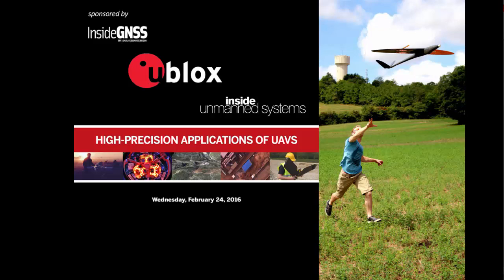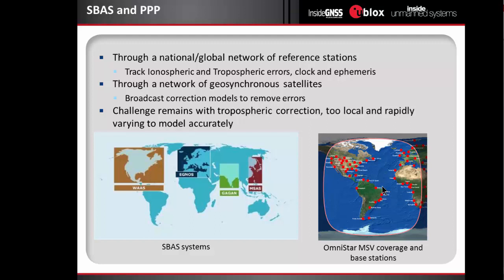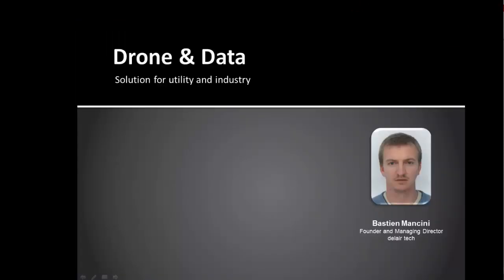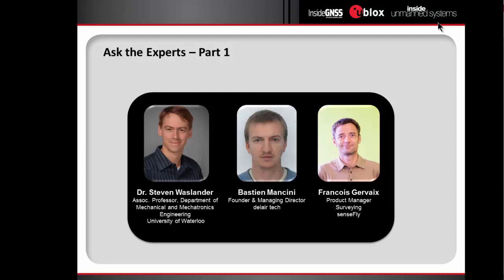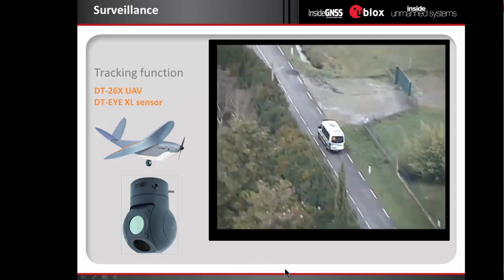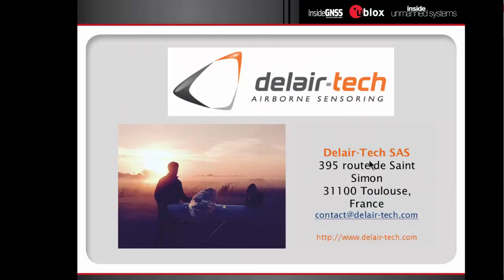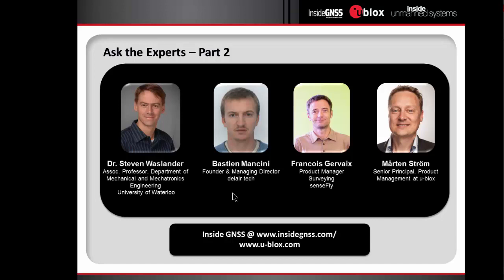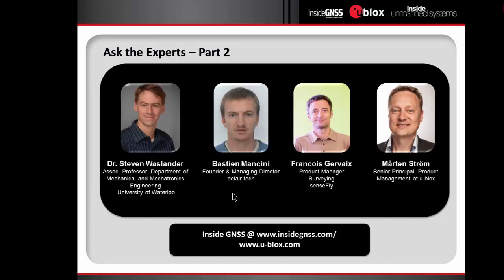Inside GNSS ublox High Precision Applications of UAVS 2 24 16 Recording